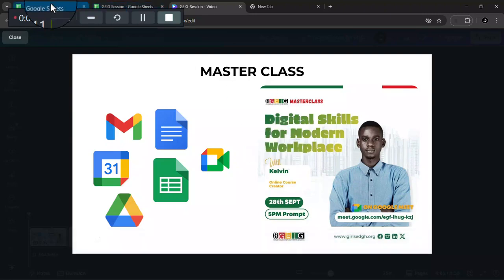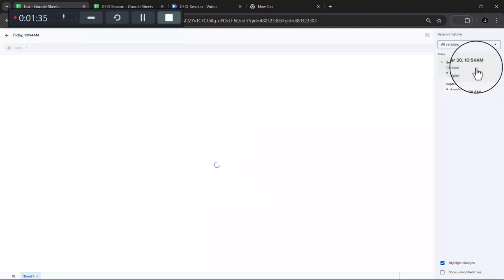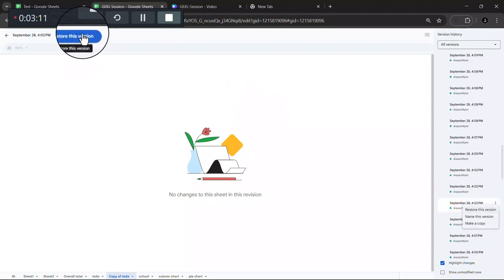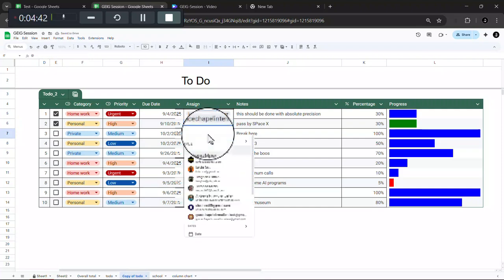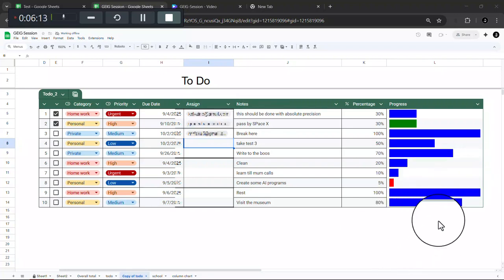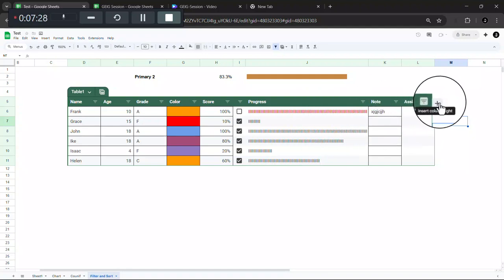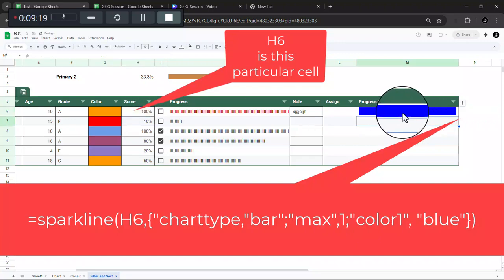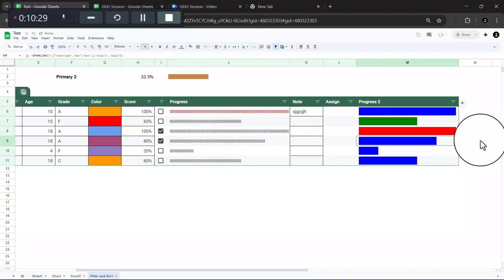9: Dynamic Progress Bar 2 - GEIG Masterclass [Google Sheet]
Digital Skills For Modern Workspace - GEIG Alumni